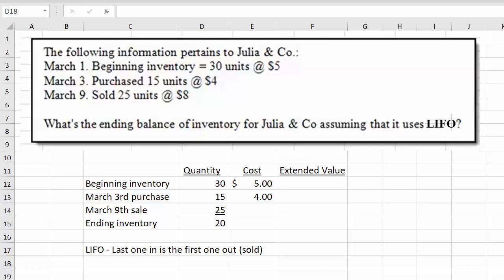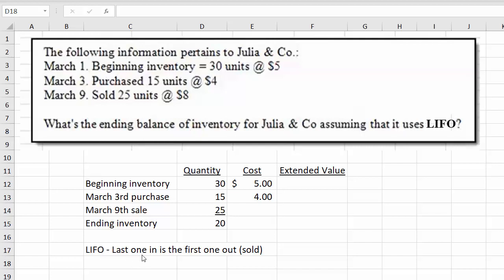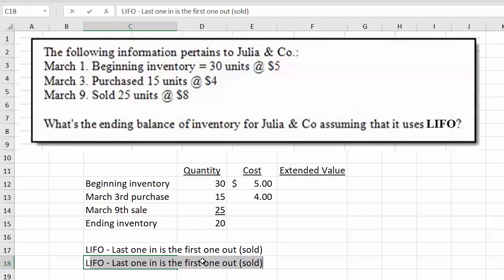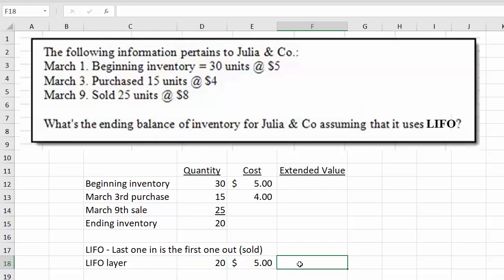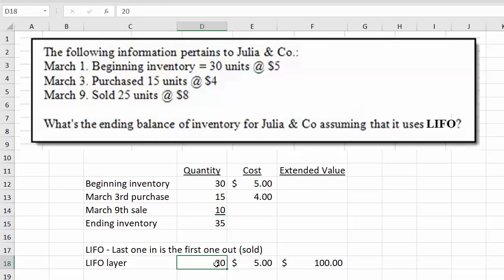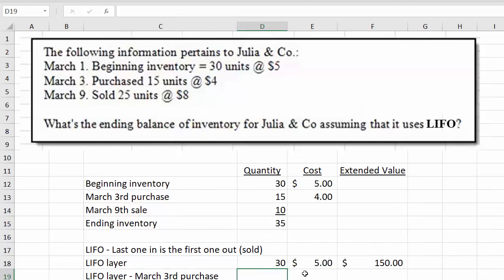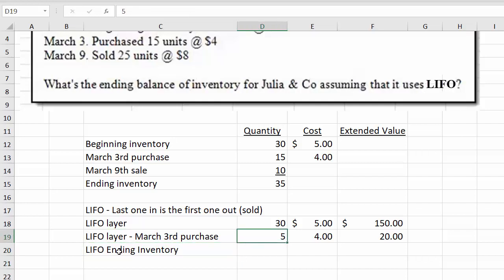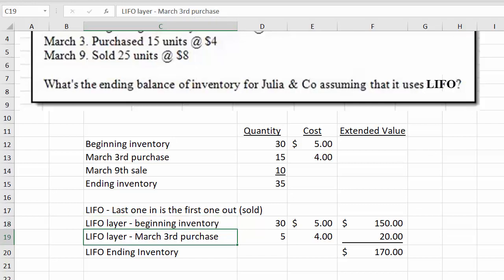Calculating ending inventory using the LIFO method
Calculating ending inventory using the LIFO method, financial accounting